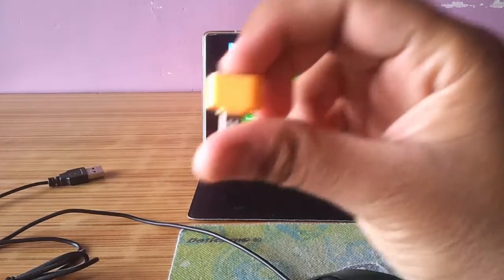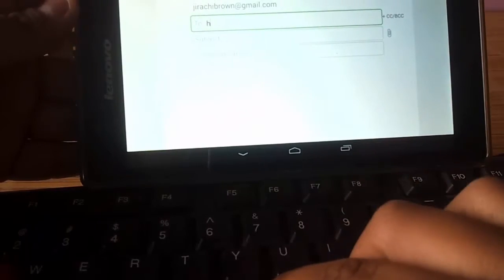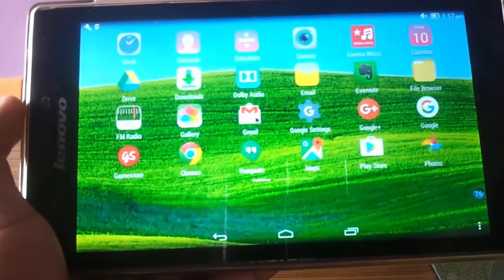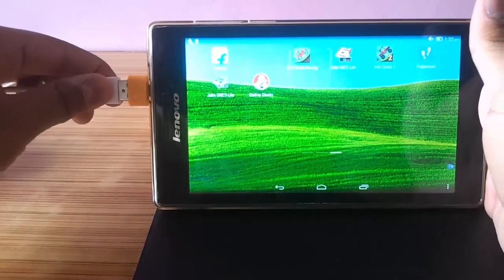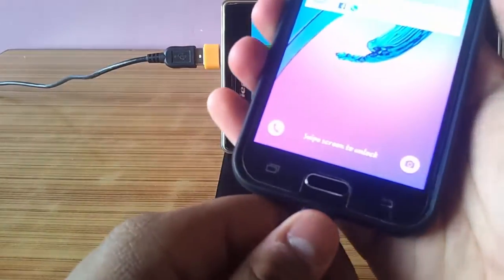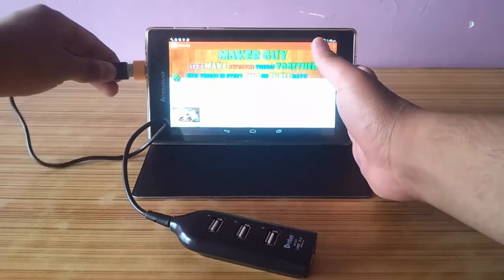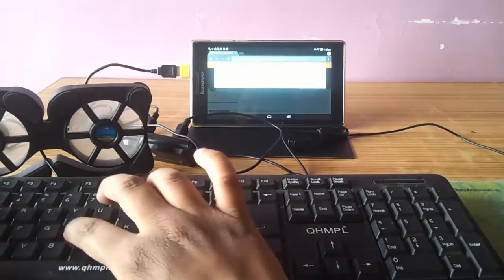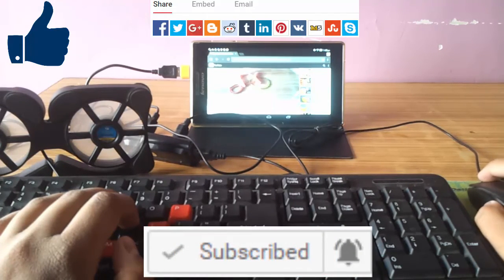uses of otg cable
uses of otg cable. See uses of otg cable. These uses of otg cable will blow your mind.

You can connect USb fan, usb light, usb gamepad, usb mouse, usb keyboard and much more.